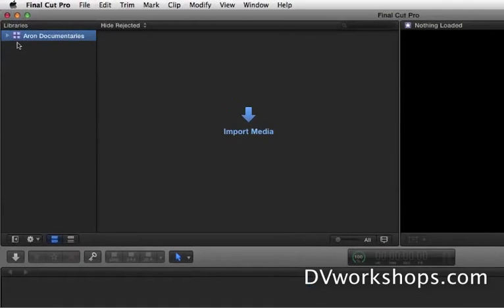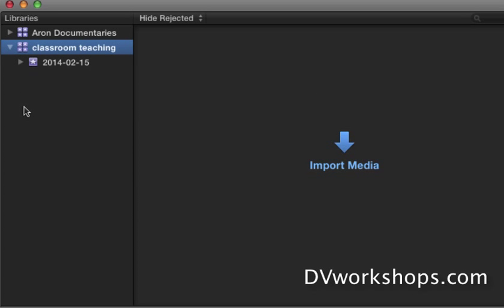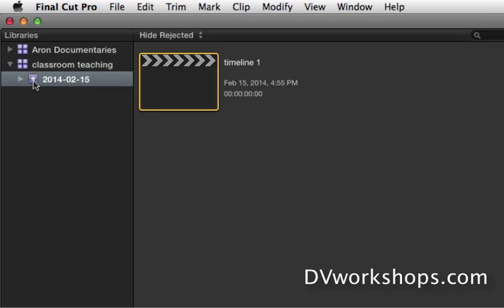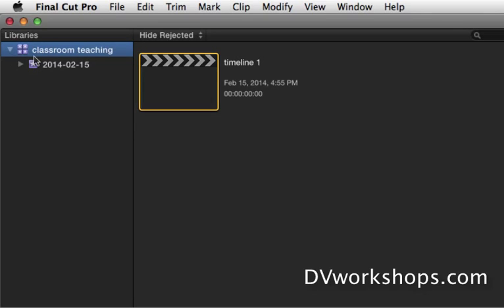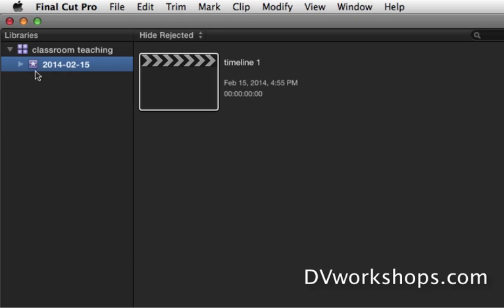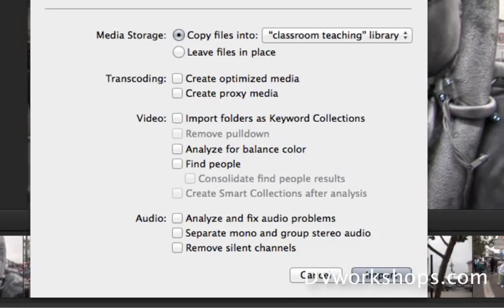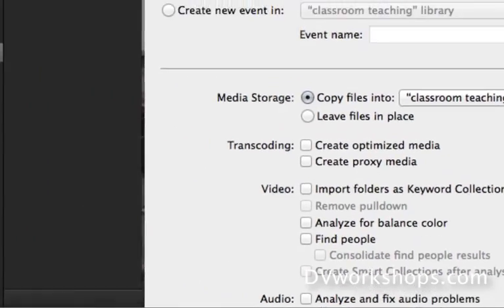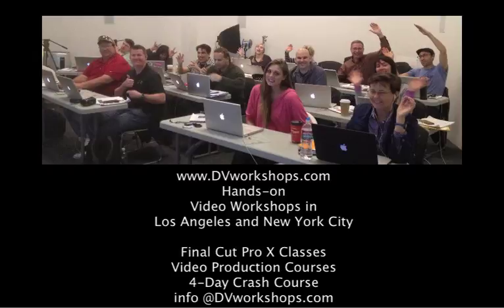Final Cut Pro 10.1 Update Tutorial in 4 minutes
Next Hands-on Video Workshop with Aron is October 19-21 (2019) in Los Angeles more info at this

In this Clip you will learn how to open and close Libraries..COPY or LEAVE IN PLACE when Importing + Understanding Events and Projects. Link to my other clip...LEARN FCPX IN 10 MINUTES